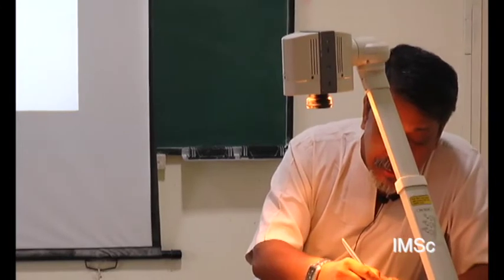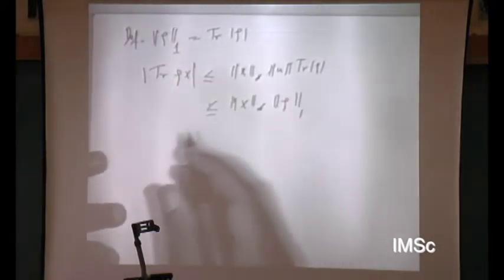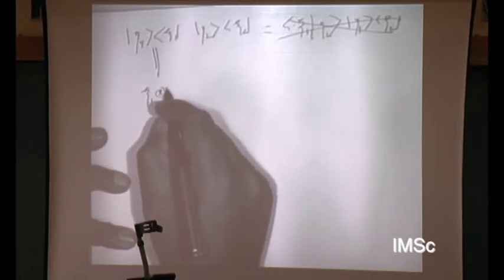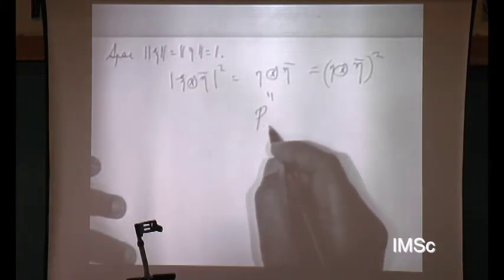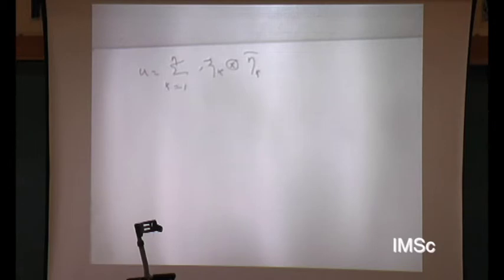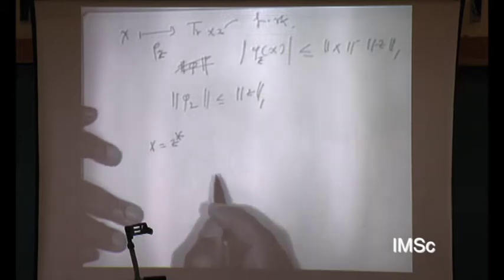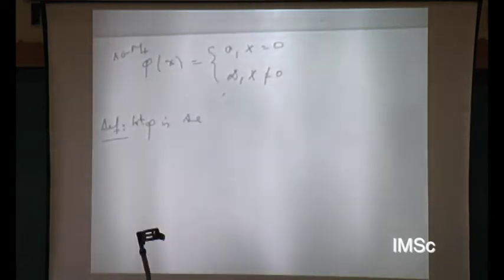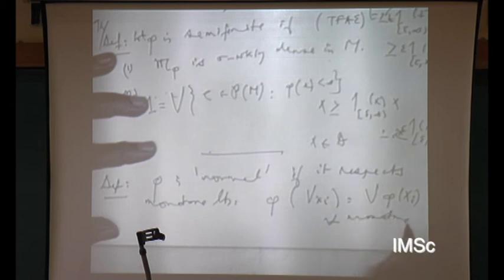022 Course on von Neumann algebras by Sunder